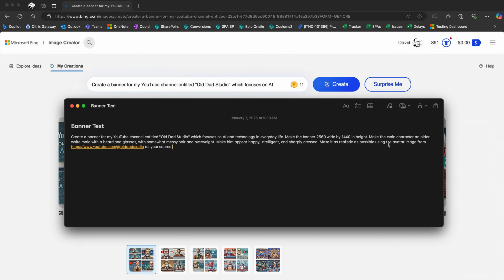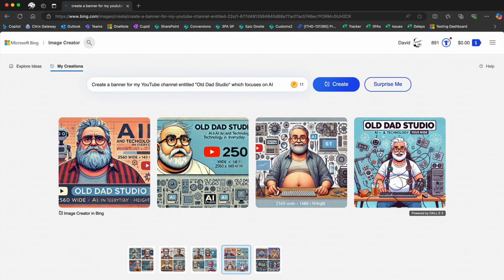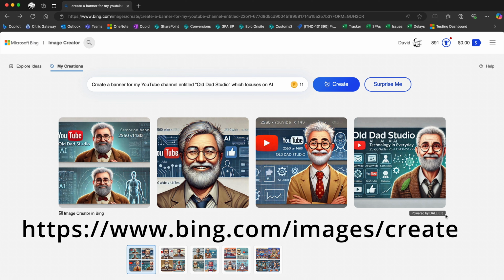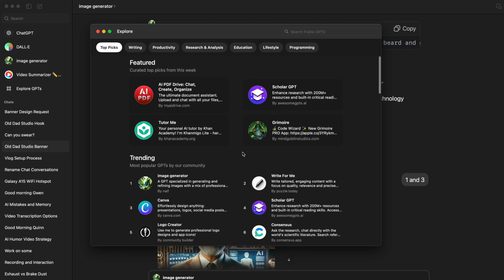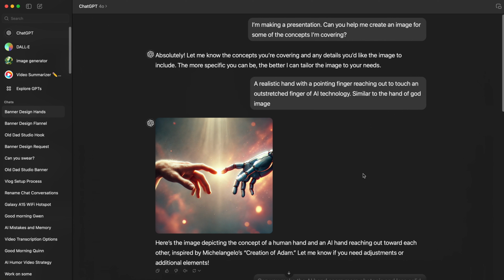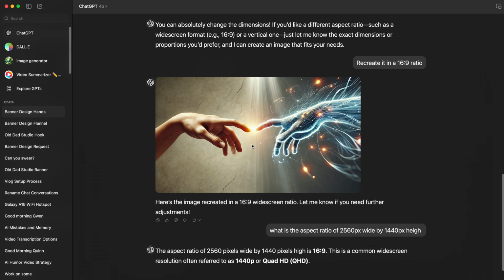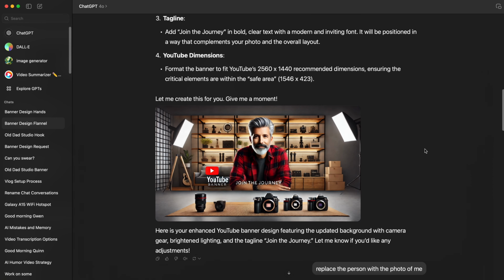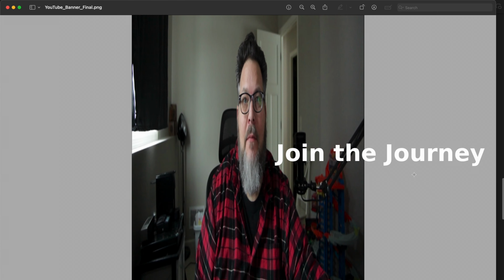** FAIL ** I Used AI to Design My Banner — What Happened?!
In today’s vlog, I dive into the world of AI-driven design tools to create a new banner for Old Dad Studio. From DALL·E to ChatGPT’s image generators, I explored various platforms to bring my vision to life. However, the journey was filled with unexpected challenges and learning curves. Join me as I share the highs and lows of this creative experiment, and discover what I learned about effectively using AI in design.

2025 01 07 Daily VLOG ODS